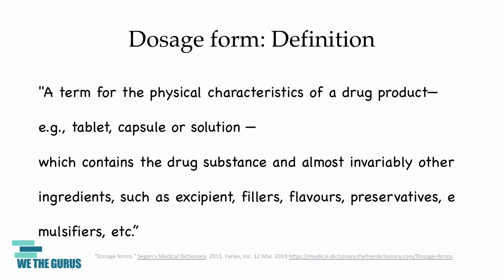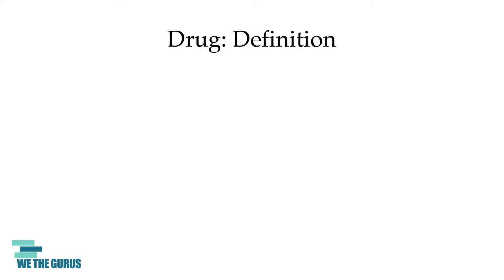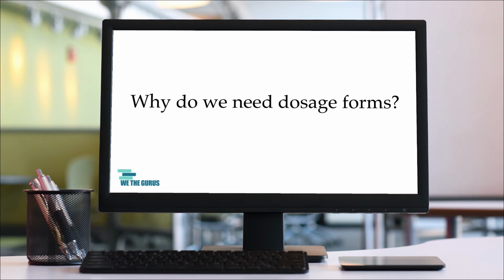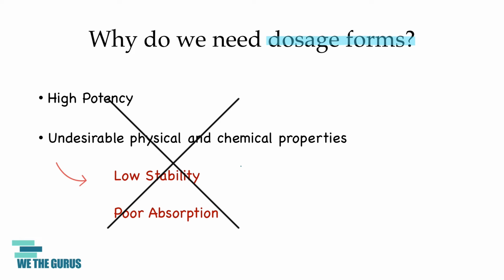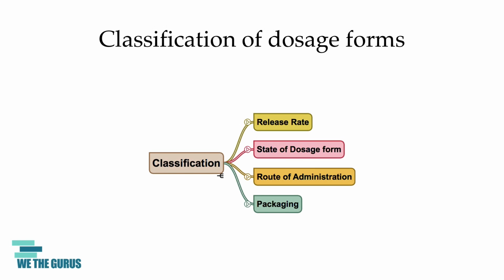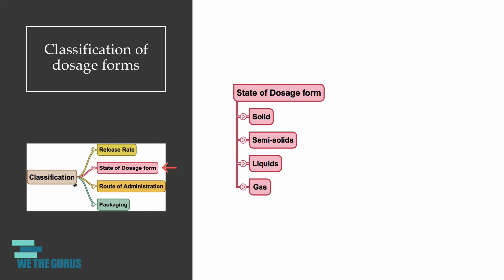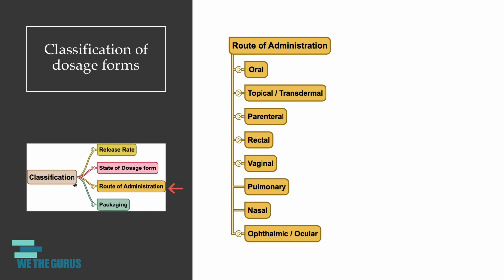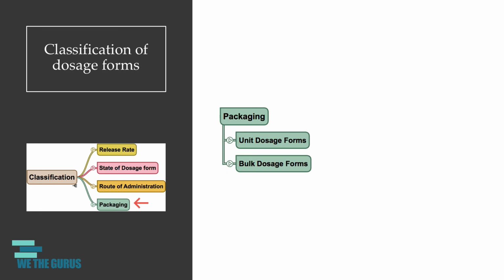Review Dosage Forms: Definition, need, and classification (Pro version )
A short tutorial on pharmaceutical dosage forms for pharmacy and healthcare students
In this video we cover following aspects:

What are dosage forms? 0:15
Why do we need dosage forms? 2:03
How can we classify dosage forms? 2:51